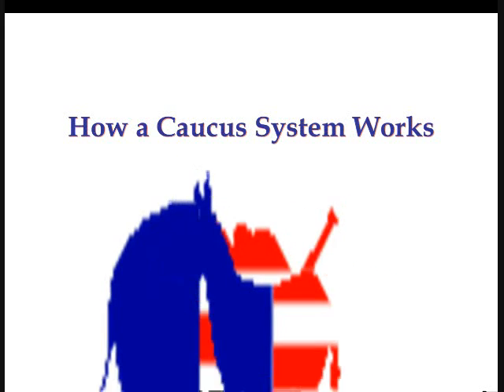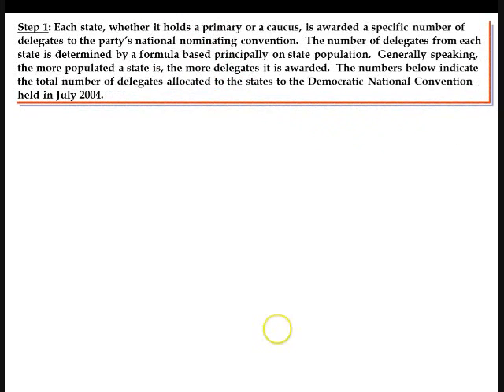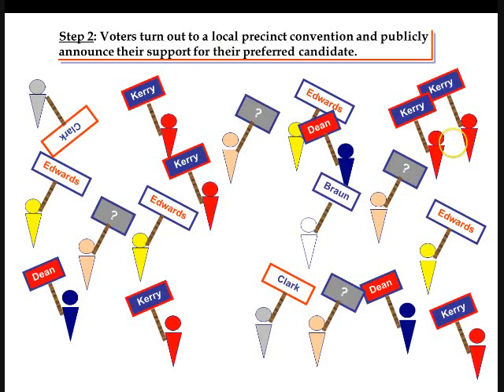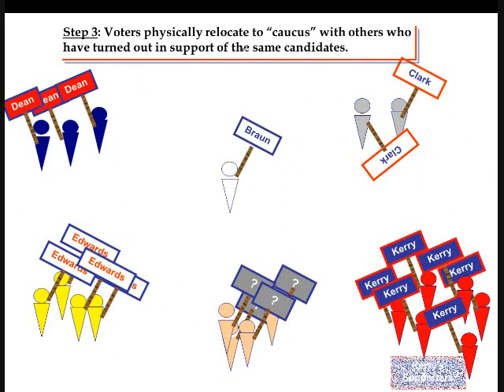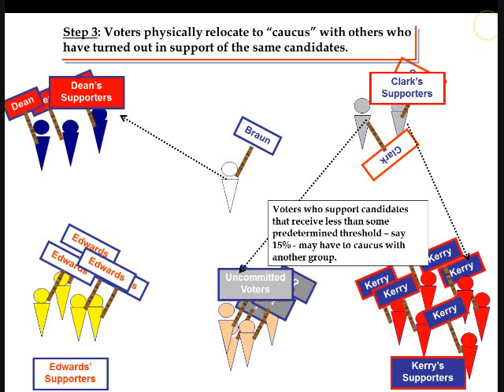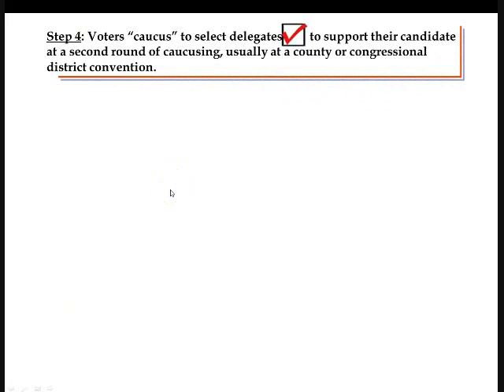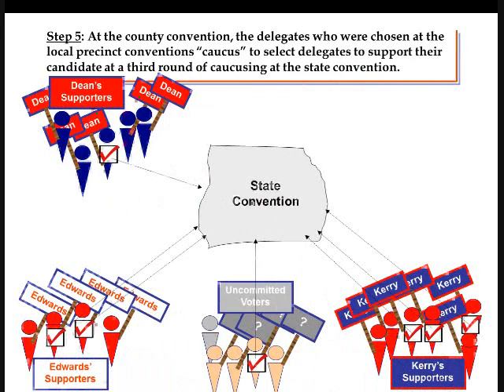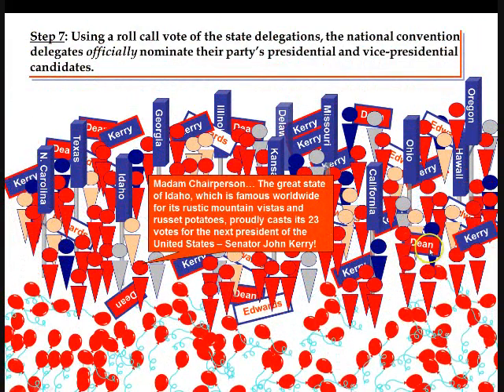4 The Nomination Process Caucuses